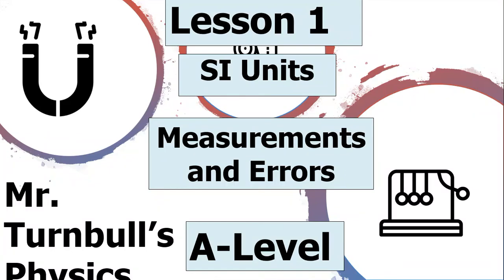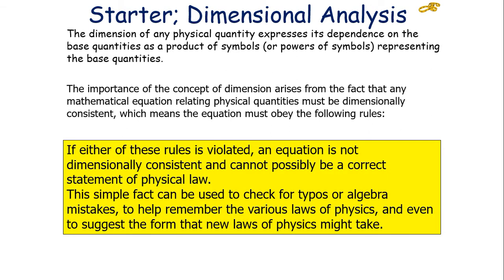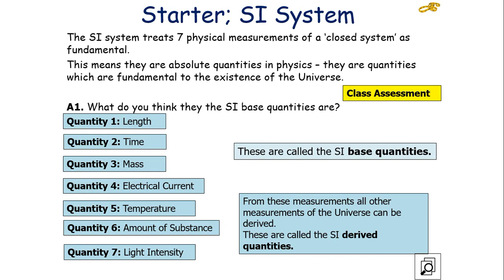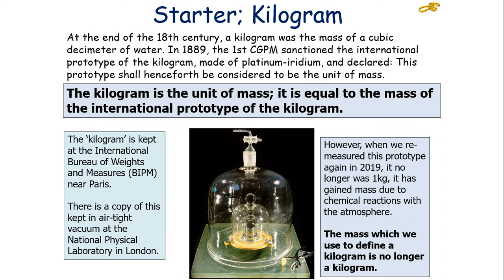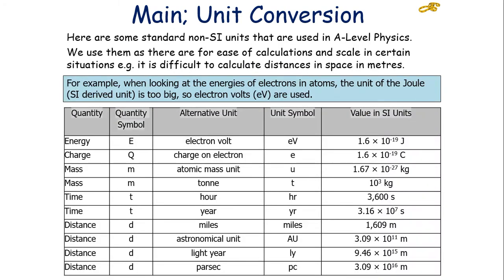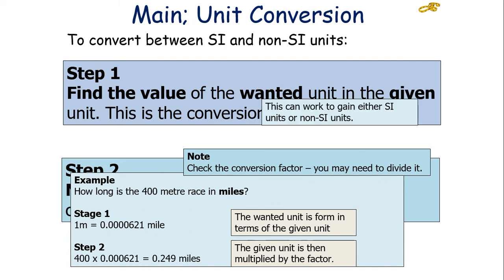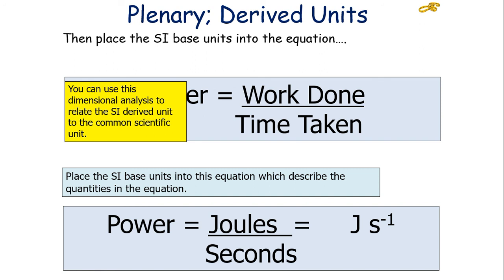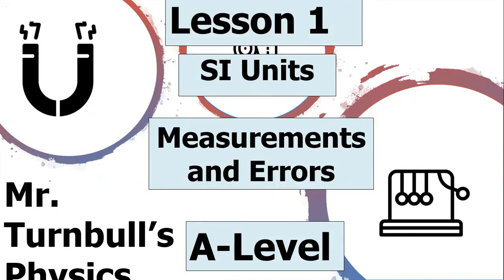SI Units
This is a video looking at SI units and conversions between units.
This is part of the A-Level module: Measurements and Errors